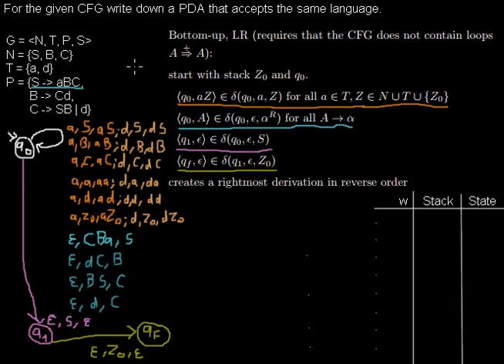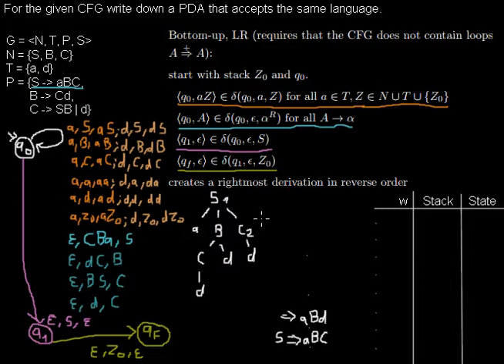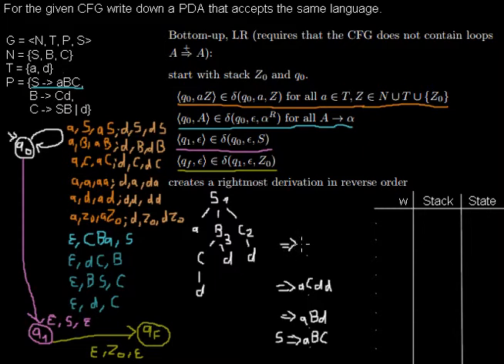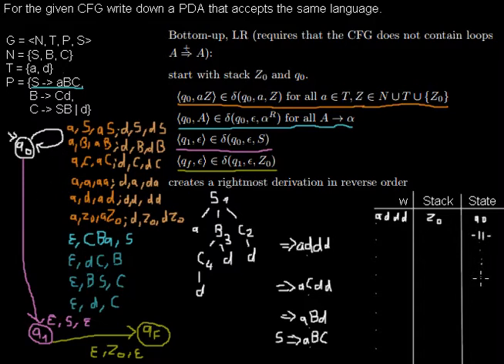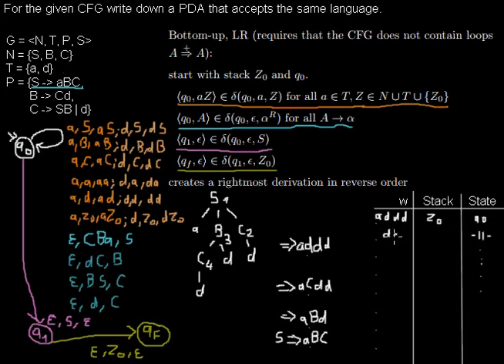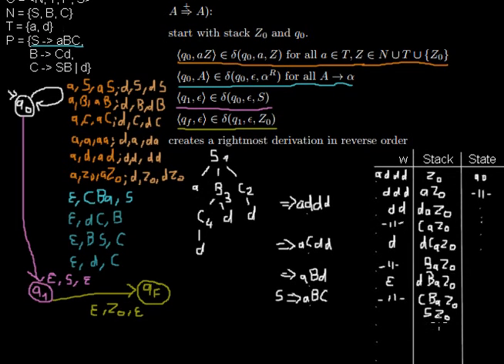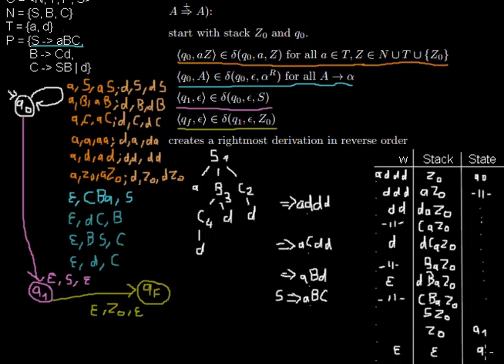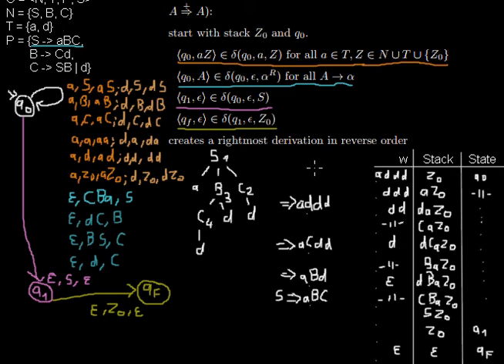Trace for "CFG to PDA 3"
This possibility only holds if the used definition of the PDA allows the poping of several stack symbols at once. Otherwise this must be simulated by several states instead.